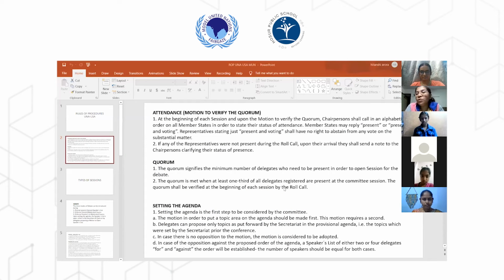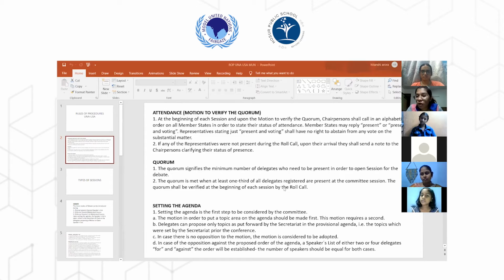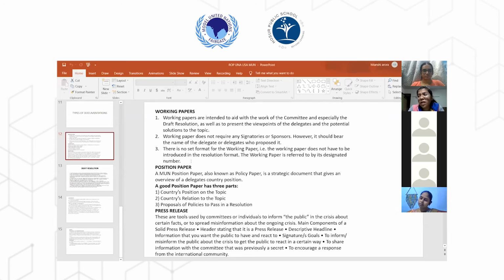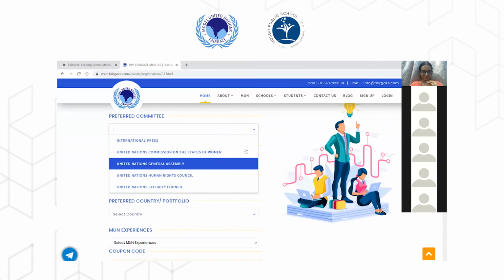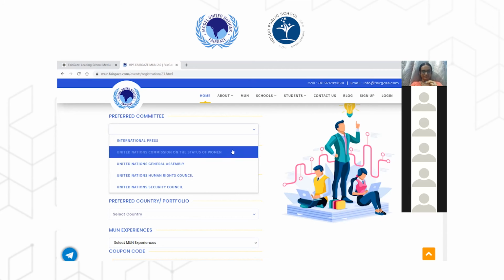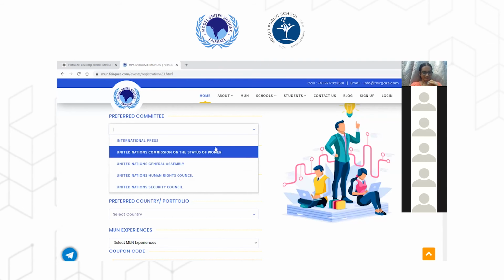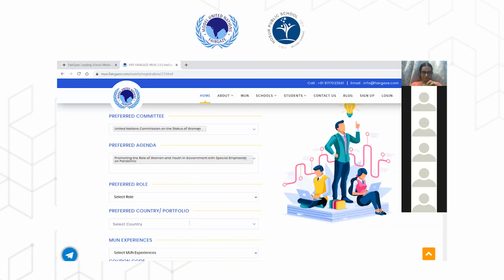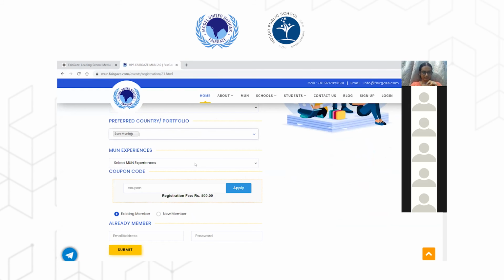MUN 2.0 | FAIRGAZE | ORIENTATION SESSION | HOSUR PUBLIC SCHOOL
FairGaze in association with HPS Tamil Nadu is organizing the HPS FairGaze MUN 2.0 on 11th Dec 2021. Take a glimpse of the Orientation Session organized by FairGaze on 27th Sep 2021.